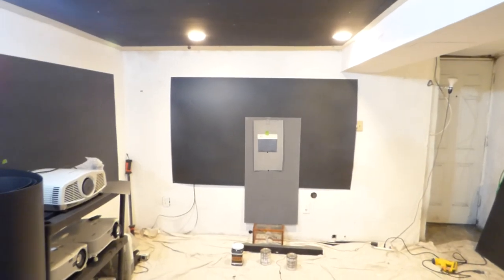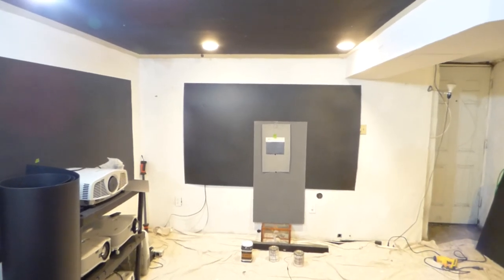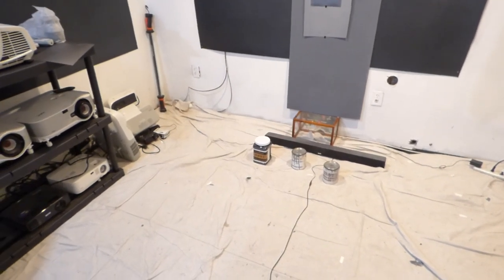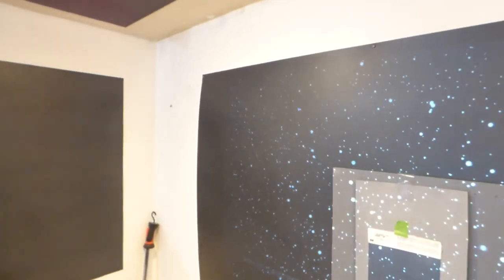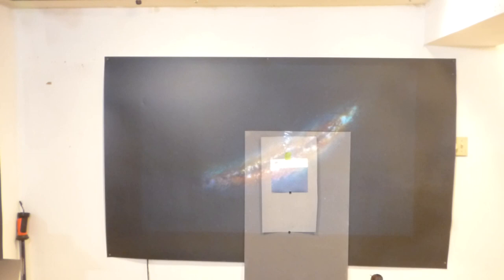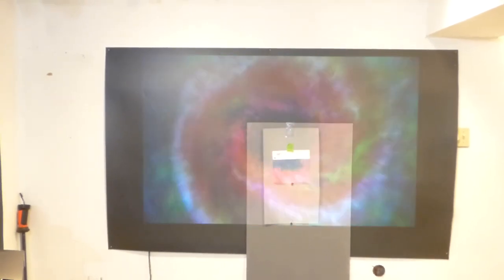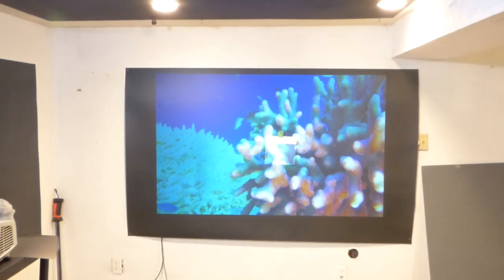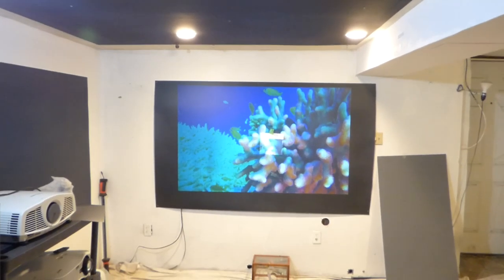( STOP! ) before you buy a home cinema projection screen setup! & supreme wallpaper screens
COMING SOON! Supreme (7) wallpaper projection screens!
Projector used in this demonstration ViewSonic PG705WU

NAME: Luminous ALR Supreme (7)
COLOR: Black
LUMENS: 1,100 and up indoor or outdoors!
3D and 4K ready
Projectors: DLP , LCD, LASER, Short , long throw and UST
GAIN: ALR technology gain X 7
Low-odor Low-Voc, Ez clean
Fully weather proof!

Our New luminous superior ALR supreme (7) will be available on 05/03/19

2 qt screen size 100" 150" 16:9 price $489
1 qt screen size 100" 127" 16:9 price $ 368